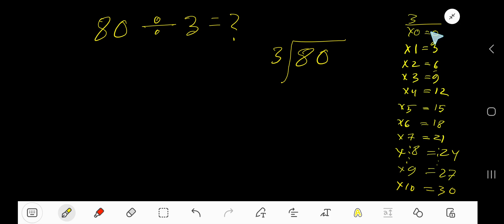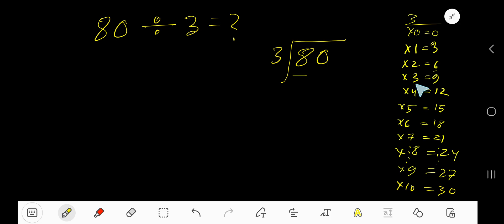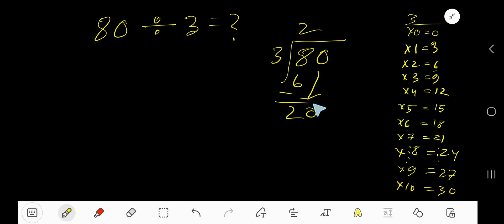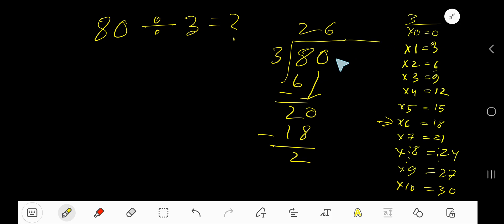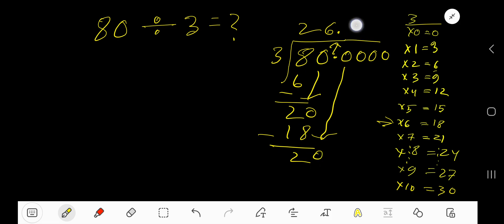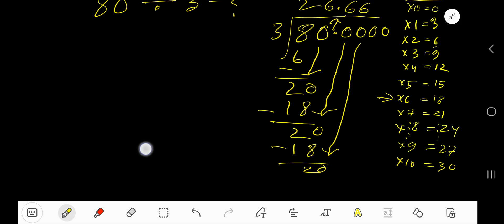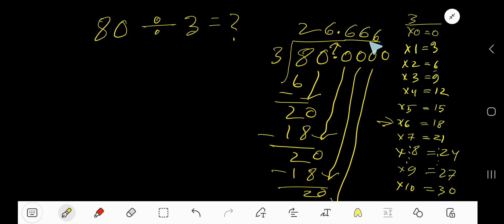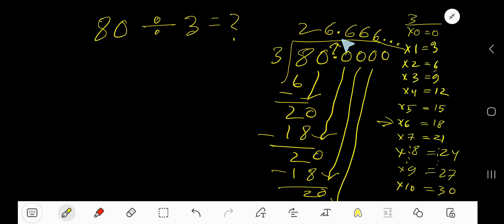80 Divided by 3 ||How do you divide 80 by 3 step by step?||Long Division